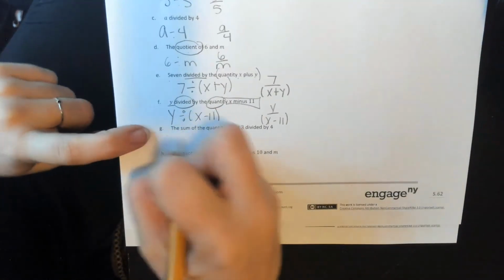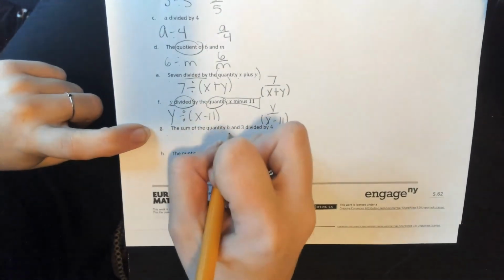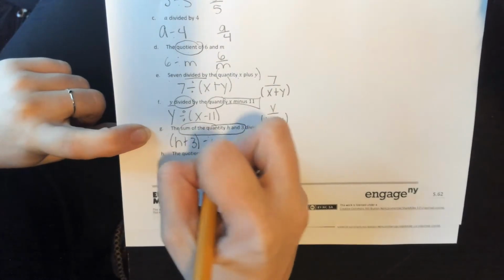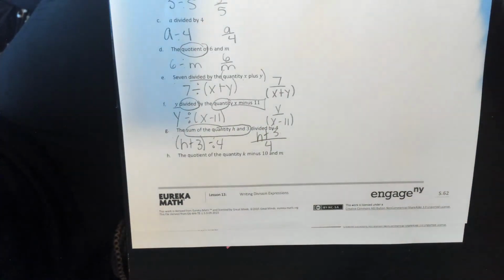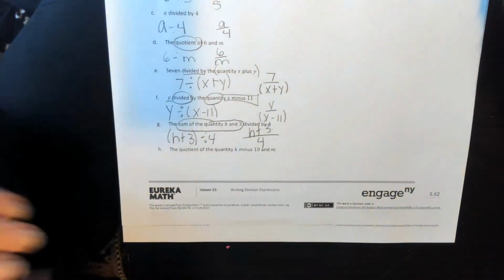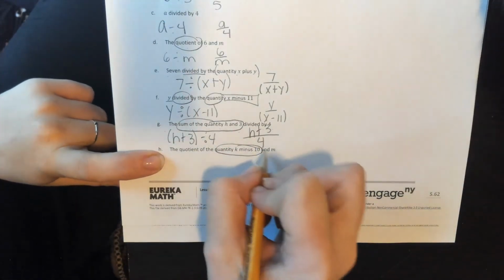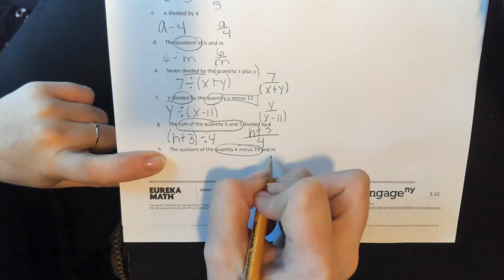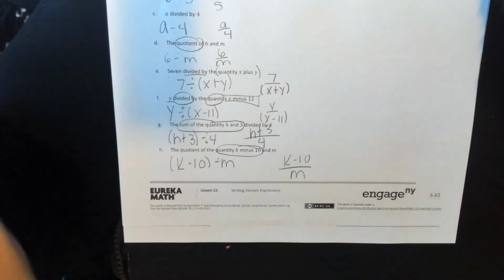Module 4 Lesson 13